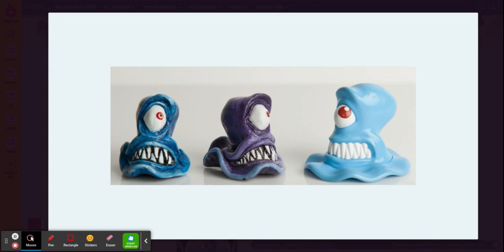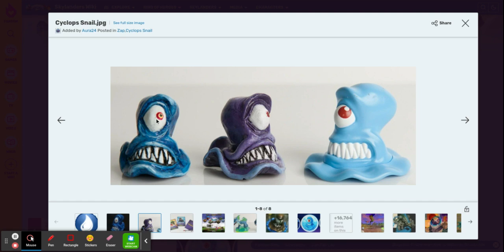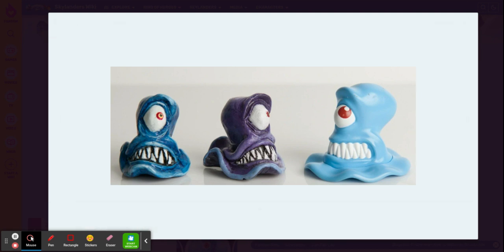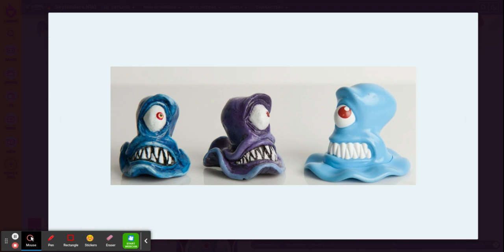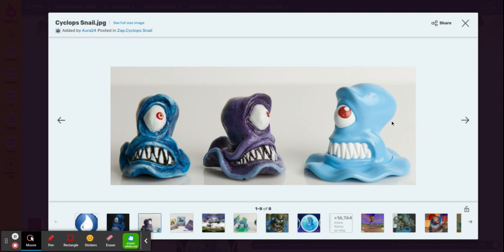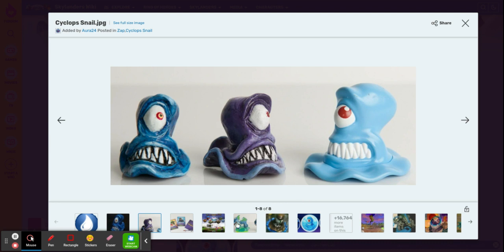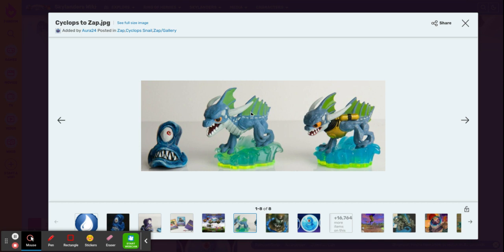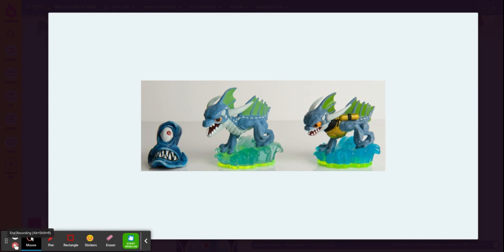History Lessons with Kool Boi: From Slime Cyclops to Water Dragon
I thought I'd try something new for once.